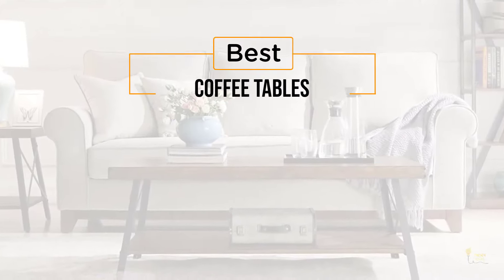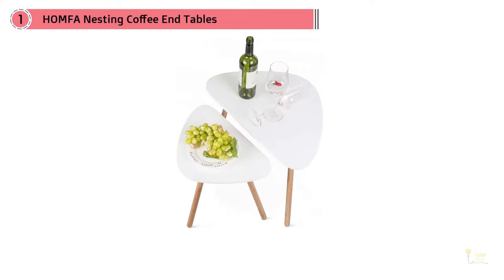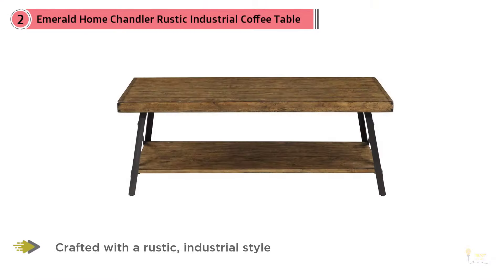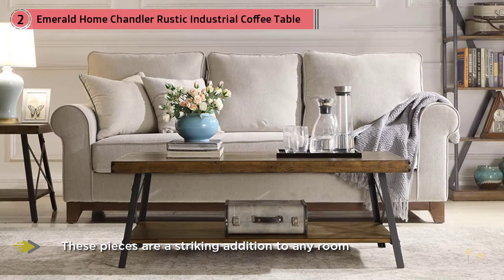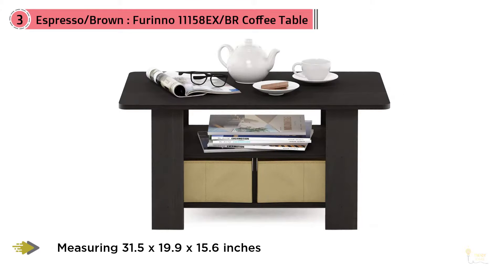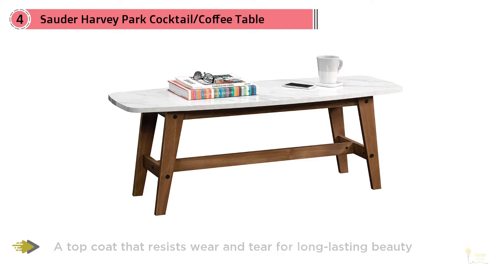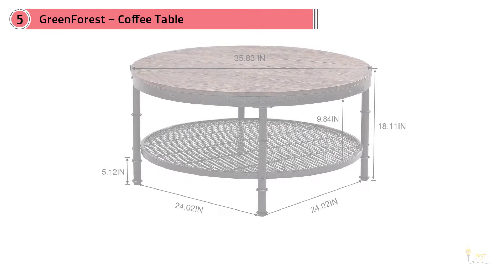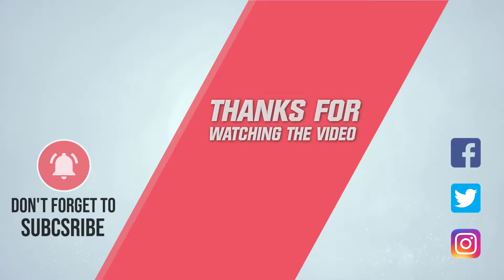Top 5 Best Coffee Tables Review in 2022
Best Coffee Tables Review featured in this video-
0:31 No.1. HOMFA Nesting Coffee End Tables Modern Furniture Decor Side Table
1:18 NO.2. Emerald Home Chandler Rustic Industrial Solid Wood and Steel Coffee Table with Open Shelf
2:14 NO.3. Espresso/Brown : Furinno 11158EX/BR Coffee Table with Bins, Espresso/Brown
3:09 NO.4. Sauder Harvey Park Cocktail/Coffee Table, Fine Walnut finish
3:56 NO.5. GreenForest – Coffee Table Round Industrial Design Metal Legs with Storage Open Shelf

What Is A Coffee Tables?
Straightforward, exquisite and conventional, the Simpli Home shaker coffee table is an incredible decision for tastes of different sorts. This table comes in six hues and is developed from strong pine, so you don't need to stress over parting or splits. We love this table since it's unbiased enough to fit into any stylistic theme style and reasonable enough that you'll have cash left to overdo it on that new TV you've been pining for. The table has two practical drawers that can be utilized to store remote controls, table games or some other knickknacks. The Simpli Home shaker table is rectangular fit as a fiddle and runs 48 inches wide, so it's the perfect size for both huge and little living spaces.

What is the best Coffee Tables?
We strive to review as many products as we can, read realtime reviews and made our own ranking. We welcome all your comments.

Best-Coffee_Tables#Top_5_Coffee_Tables#Coffee_Tables_Review